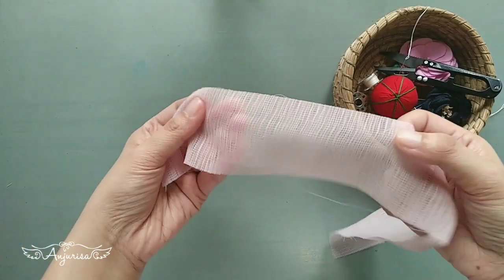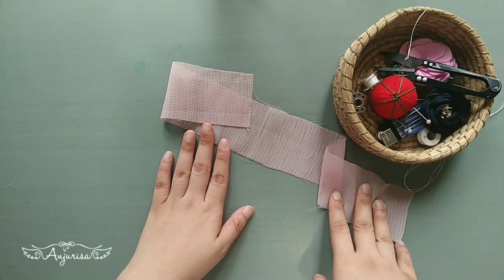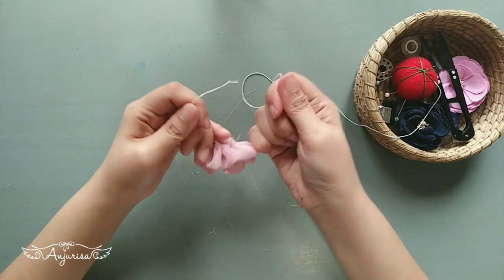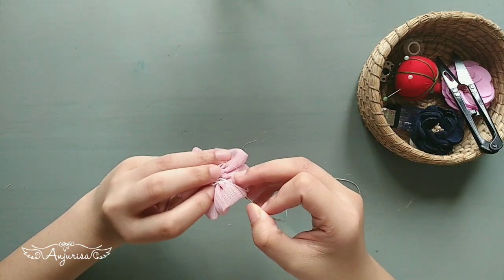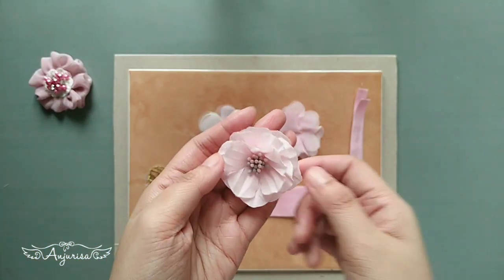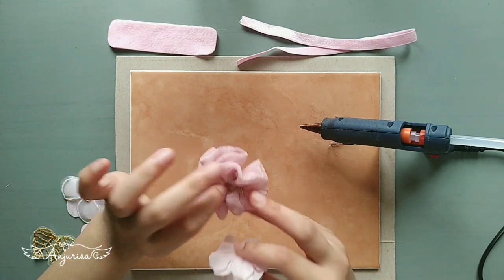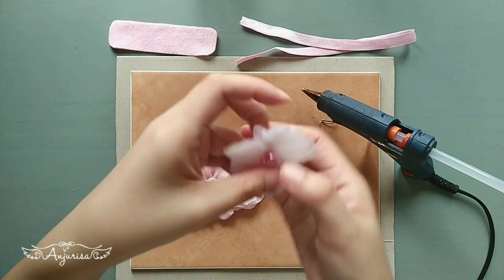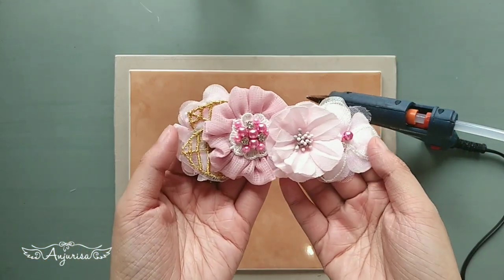Handmade Headband for Baby - Tutorial by Anjurisa #12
In this baby headbands tutorial, you will know how to make a headband for baby girl or even elastic flower headband for yourself, using all handmade flowers. So easy to make and it looks so beautiful!

Happy crafting with your endless brilliant ideas!

My tutorials are for personal use only. If you intend to sell creations made with my tutorials, please credit @anjurisa as the inspiration. Thank you for appreciating the hard work I've put into creating these tutorials!